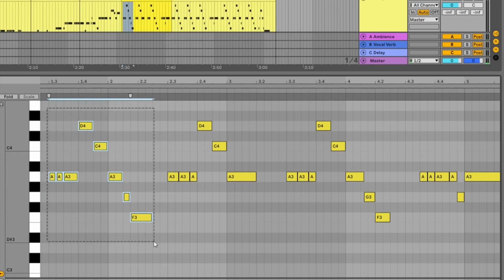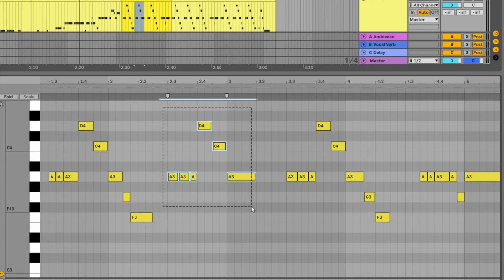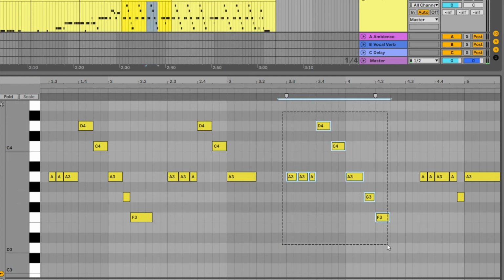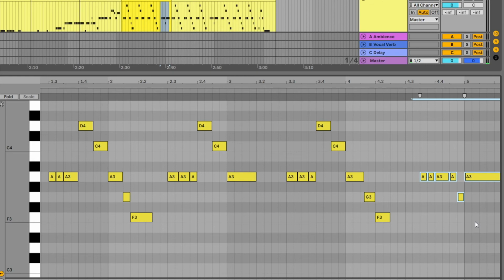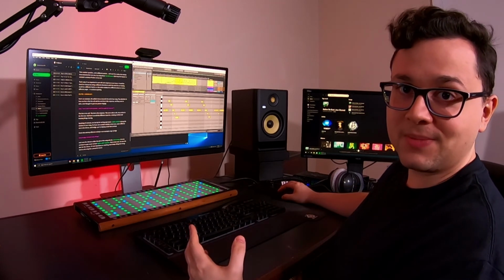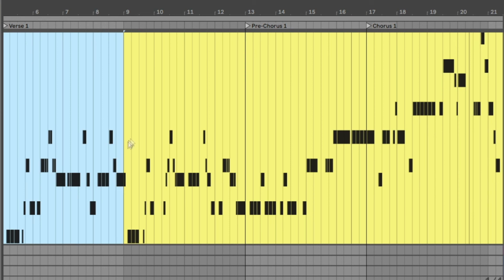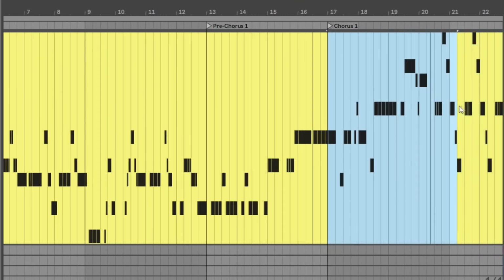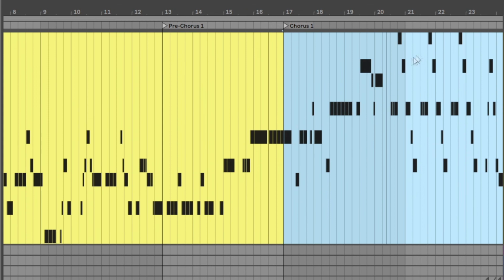How to Write Melody for a Pop Song: Ep.01 - "Maybe We'd Be Together"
How is it going, producer? Thales here, and this is the first episode of How to Write Melody for a Pop Song.

We already had the first episode of how to write lyrics for a pop song, which I'll link in the card on top, but now it's time for melodies.

And since this is the first video of the melody series, it's going to be a bit longer than the next ones, because we'll first discuss how to write good melodies, then we'll analyze the song for today's episode, which is my latest release, called "Maybe we'd be together".

Theory first, then I'll show you how I made it, and why I made it that way.

If you haven't heard the full song yet, I encourage you to pause now and do that first, it's also linked on the card and description of this video.

Remember, the things we'll talk about today are not rules, they are guidelines, because making music is not an exact science, it's very subjective. Alright?

In my opinion, melody is the most important part of writing a song, especially in pop music. It's like the theme of your song, it's the most memorable element.

Not the lyrics, the harmony, the drums, the mixing and mastering, or even the marketing and promotion to your audience... it's the melody that will make people hum your song all day and remember you.

So that's where I spend the most time in my songwriting. As songwriters, we need to hook the listeners with a catchy and interesting melody or else they'll get bored and stop listening. There's no point in having a great arrangement, a great mix, if we don't have a hook on the first place.

Now, even though the melodies you'll make will reveal a lot of your personal taste, your musical background and your references, there are techniques to come up with catchy melodies. And you need to know first what kind of emotions you want to express.

Is it going to be mostly a stable song? Goods vibes, good feelings? Or is it an unstable song about something negative or sad?

The melody, harmony, rhythm and everything else in your song have to be cohesive with your lyrics to emphasize that main feeling. That's the prosody. So how do we express feelings through melody?

Some people like to start by playing some chords, then trying to come up with a melody that sits well on top. But in my experience, that seems to limit my creativity.

It's kind of easy to fall for the trap of playing only notes that sound stable against the pre-made chords, and the song may end up sounding too much like nursery rhymes.

Don't get me wrong, the simplicity of nursery rhymes is an amazing thing for pop music, really, but if the melody is all happy and perfect all the time, if there's no tension and resolution, then it's not going to be that interesting to listen to.

For me it works better the other way around. I like to design the melody first, then experiment with different chords afterwards, using the chords to give color to the melody.

The chords – the harmony – can change the mood of the melody: they provide support to emphasize the feelings we're trying to convey with the melody, and we'll have a specific video series to talk about that.

So how do we make interesting and memorable melodies?

The essence for me comes down to a few things: 1) it's easy to memorize and sing along, 2) has some repetition, 3) let's you catch a breath every now and then, and 4) uses call-and-response. Let's talk about each one of these and listen to some examples.

If a melody is too complicated and people have a hard time memorizing and singing along, most people lose interest. The same thing happens if you're playing notes constantly and you never pause, there's no silence and people can't catch a breath.

Listeners actually need a break to process each line of the melody, otherwise it's just overwhelming. And of course a singer would run out of breath trying to sing an unstoppable melody.

So that's why it's good to keep it simple. If you actively listen to a few top of the chart songs, you'll notice how easy it is to follow the melodies. There's usually a clear direction: each line either goes up or down in pitch, or stays around the same note.

The note changes mostly happen in small intervals, like a third or fifth at the most. For example, going from C to G. And just a few calculated note changes happen in larger intervals for drama purposes.

There's nothing keeping you from using larger intervals like a whole octave up or down, it's art anyway. We can do whatever we want in our music.